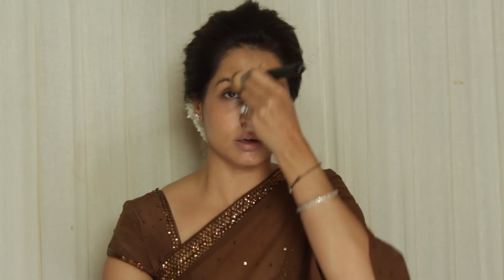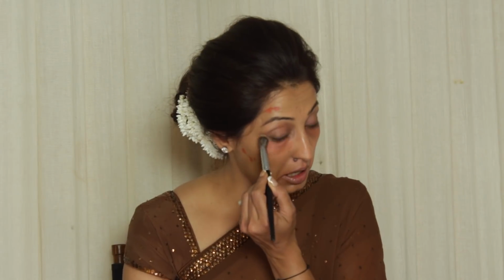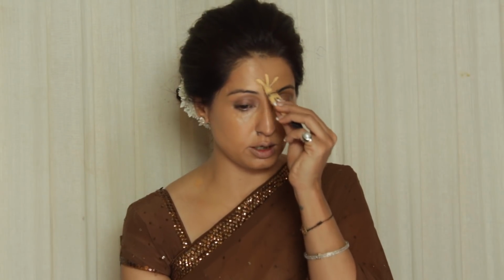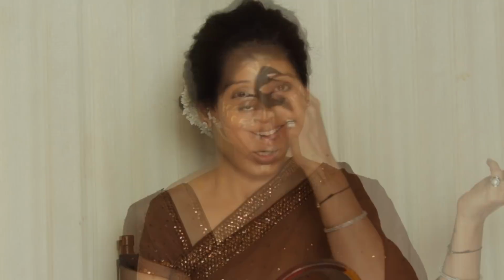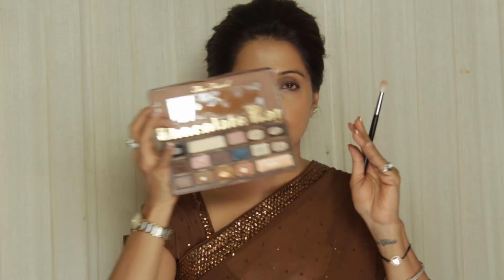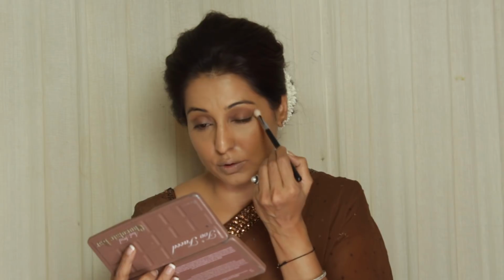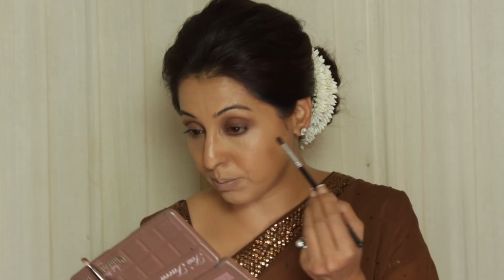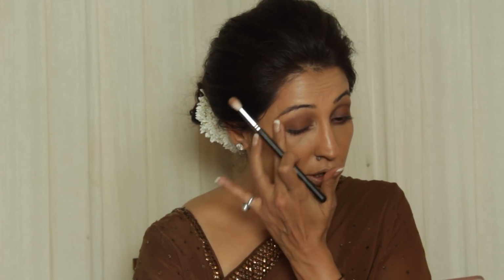Deepika Padukone Inspired Makeup Tutorial | Deepika Padukone Traditional Look | Chandni Singh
Deepika Padukone Inspired Makeup Tutorial is here Easy Deepika Padukone Traditional Look tutorial by Chandni Singh.

Product used in this video :

1. Skin moisturised using Indulgeo oil . This is of organic & 100% chemical free.
2. Smashbox primer
3. La Girl Pro conceal in shade Orange
4. Makeup forever foundation in shade Y 405 blended using the Huda foundation brush
5.La Girl Pro conceal in shade yellow to highlight the face
6.La Girl banana powder to set face
7. Too Faced Semi sweet chocolate bar. Shade used in the crease is  Mousse & all over the lids have applied Truffled.  For crease  & lid brush uses are Crown 510 & 511. For lower lash line used Crown brush in 528. Crown brushes available for sale with us as well.
8. Maybelline gel liner & mascara uses
9. Brows filled using Makeup Revolution dip brow pomade in shade chocolate.  Also available for sale at Chandni Singh Studio
10. Mac contour powder in shade deep dark
11. Mac Blush in fluer power
12. Fenty beauty highlighter in Killawatt
13.  Lipliner Deborah shade 07
14.  Mac lipstick in Runway rising

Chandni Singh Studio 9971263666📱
New Delhi